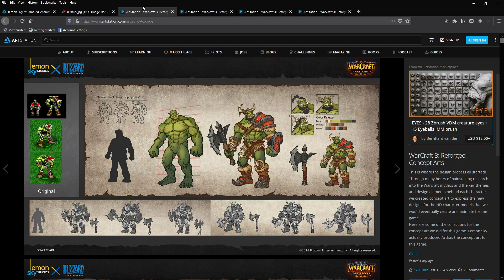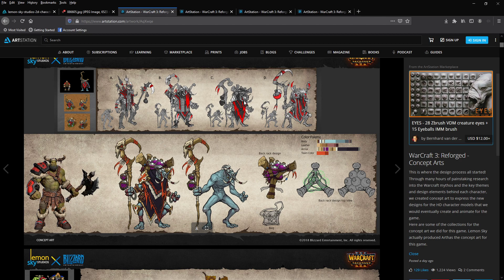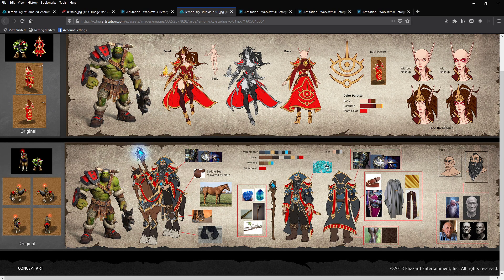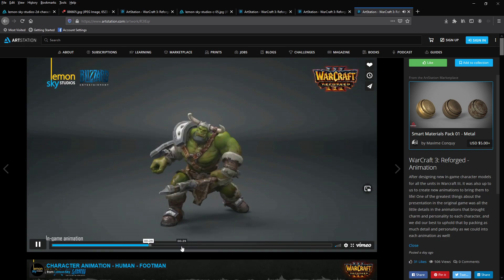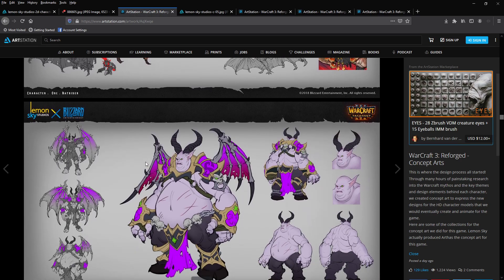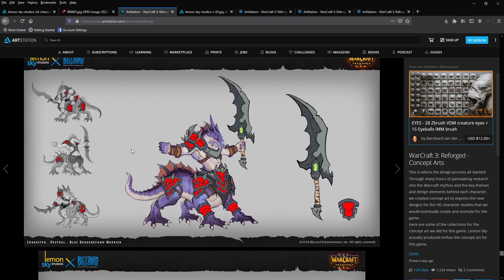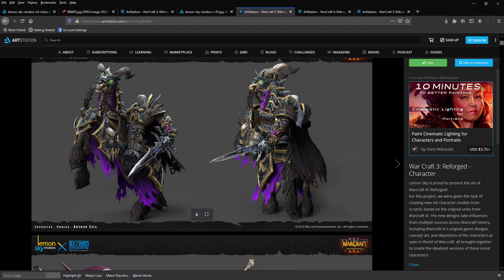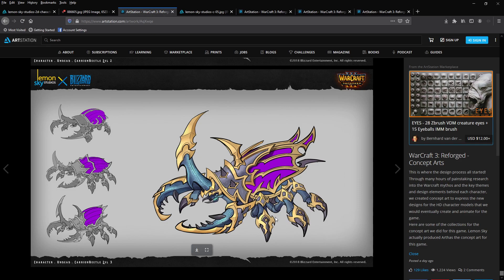Reforged Concept vs Reforged Reality...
How did Reforged go so wrong?

Want to request a 4v4 RT / 1v1 Strategy or even a custom game?
You can do so @ Twitch.tv/wtii & Tip £13.37 to be credited & have your request fulfilled and posted as a Youtube Video!
Thanks for your support, much love, WTii ^~

Business Address:
WTii
CHELMSFORD
CM1 9AN